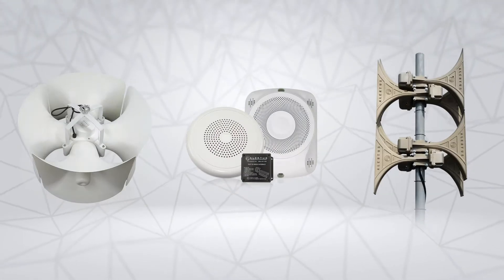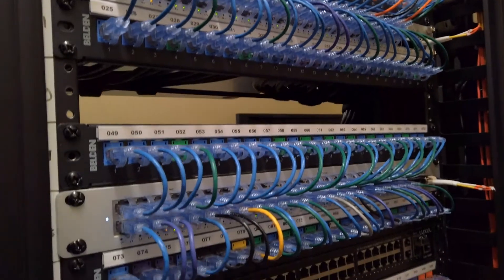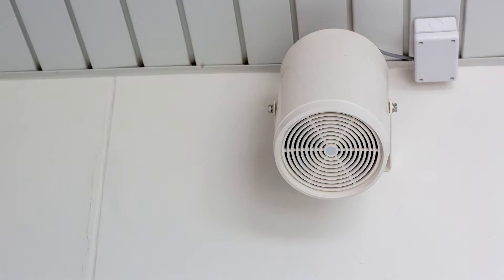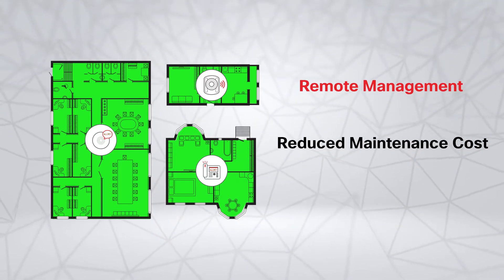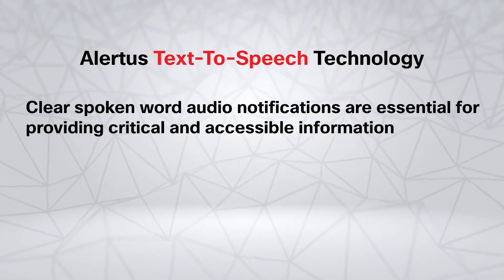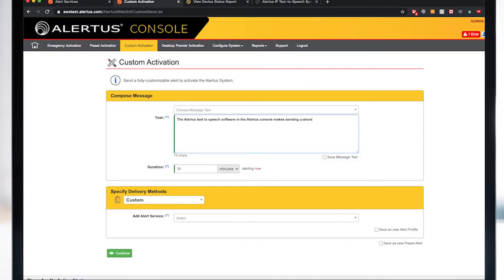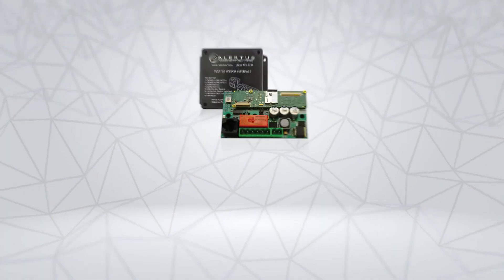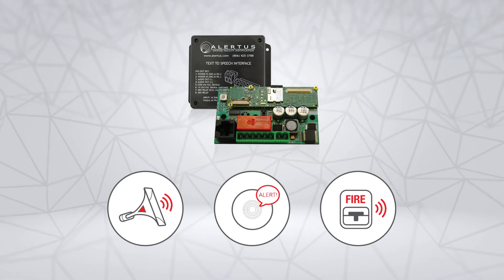Alertus IP Audio Solutions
Audible notification is one of the most popular mass notification methods for many organizations. Alertus offers two key benefits when it comes to using audio in your mass notification strategy. We can leverage your existing IP infrastructure to deliver audible alerts over integrated devices, and we enhance message intelligibility and automation using the industry’s most advanced text-to-speech technology